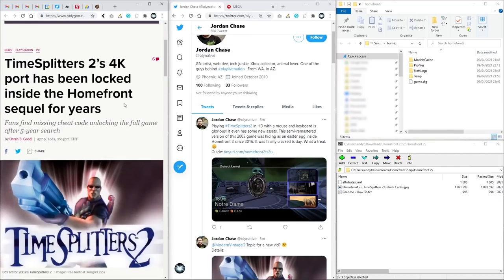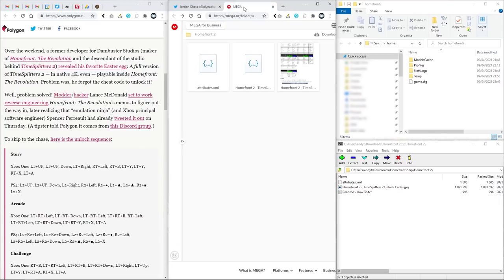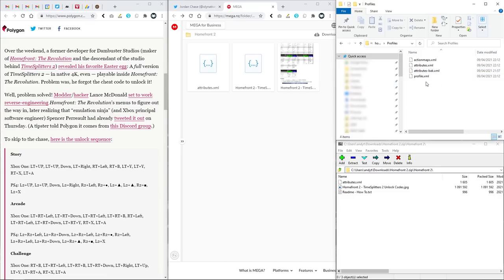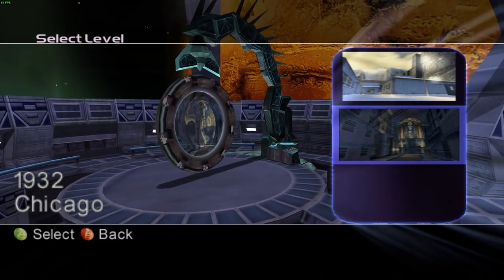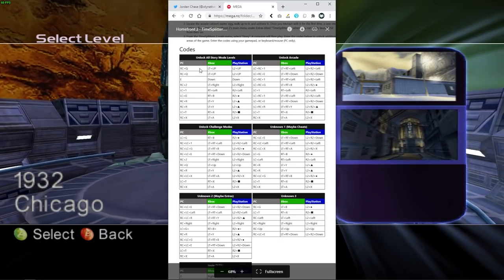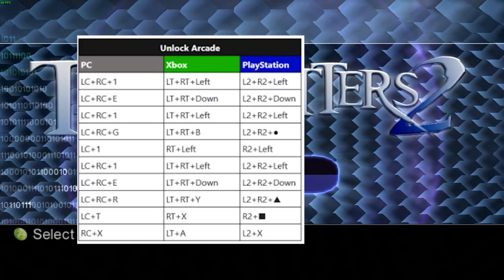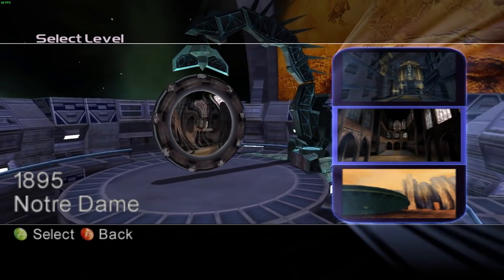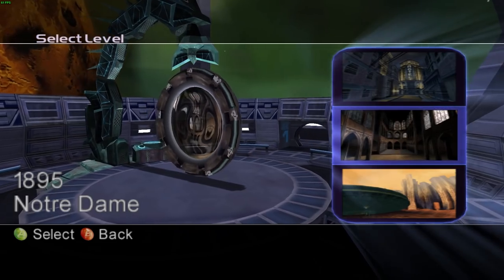TimeSplitters 2 FULL PC port HIDDEN inside Homefront: The Revolution - Unlock ALL levels + Gameplay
Tutorial on how to unlock all TimeSplitters 2 Easter Egg levels and modes within Homefront: The Revolution on PC for the very first time.

Buy Homefront: The Revolution PC which is on SALE on Gamesplanet

It is very interesting that the game is completely playable using keyboard and mouse. However you can see there's no graphics/input settings (can't invert-Y!) and also we experienced a crash to desktop when teleporting into the UFO, I'm sure that there are plenty of other bugs too. Played at 1920x1080 on a RTX 2070, Ryzen 3700X and 32GB RAM.